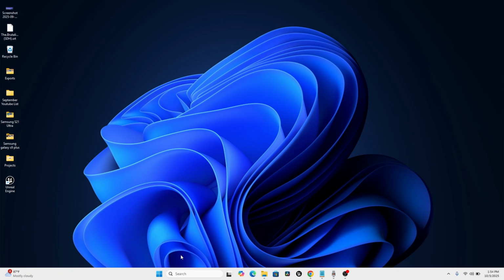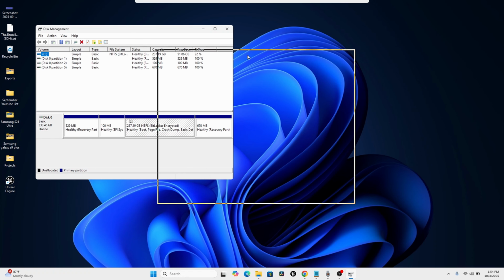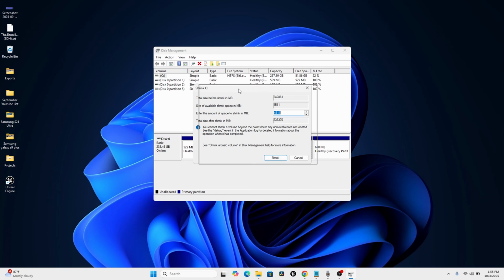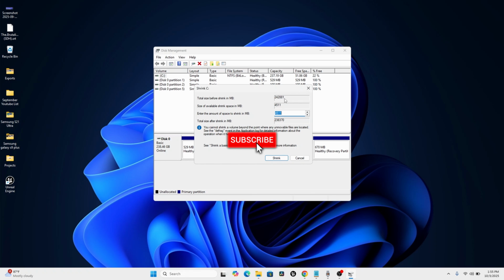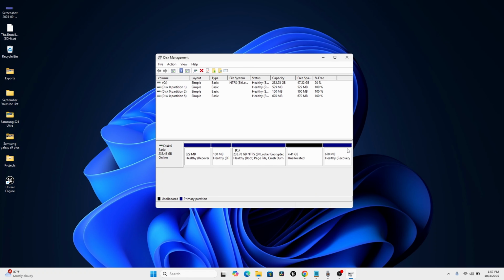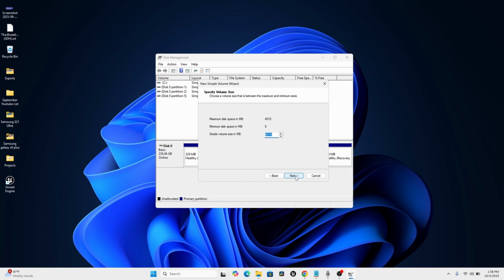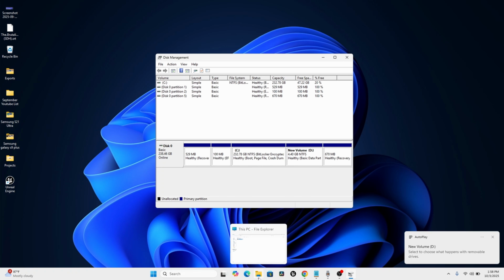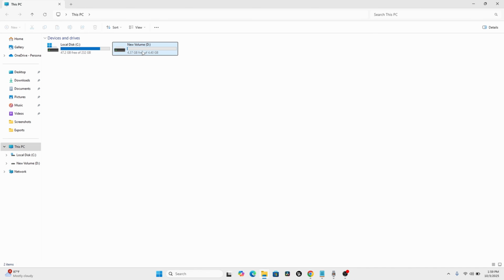Windows Only Shows C Drive? How to Make More Drives (D, E, F) Without Losing Data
💻 Does your Windows laptop only have a C Drive? Don’t worry! In this video, I’ll show you how to create D Drive, E Drive, or more partitions easily without losing your files.

✨ By following this step-by-step tutorial, you’ll learn:

How to shrink your C Drive in Windows 10/11

How to create new partitions (D, E, F, etc.)

How to manage and organize your storage better

Important tips to avoid data loss when partitioning

⚠️ Reminder: Always back up your important files before creating or shrinking partitions.

👉 Works on Windows 10 and Windows 11 laptops/PCs.

📂 With multiple drives, you can:

Separate system files from personal files

Keep your data more organized

Improve storage management and backup

⚠️ Important Note: Shrinking or creating a new partition can cause data loss if not done properly. Make sure to back up all your important files before making any changes to your partitions.